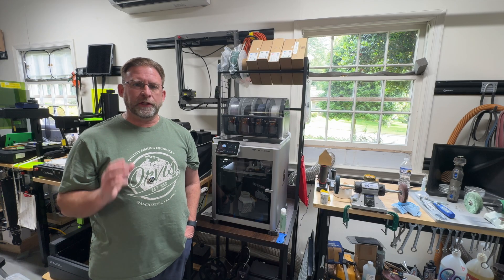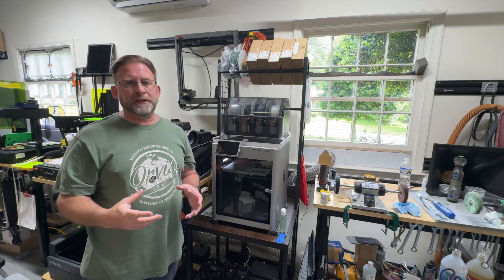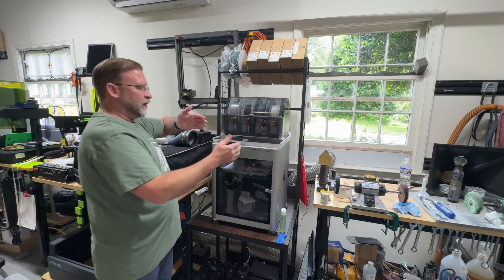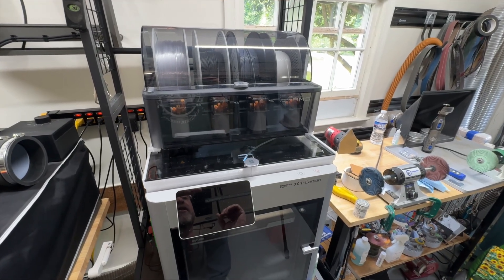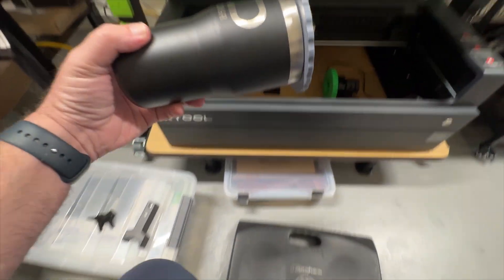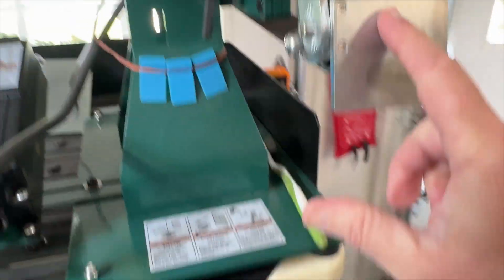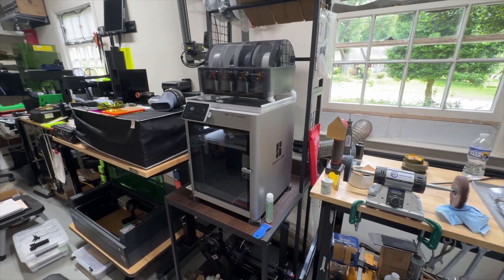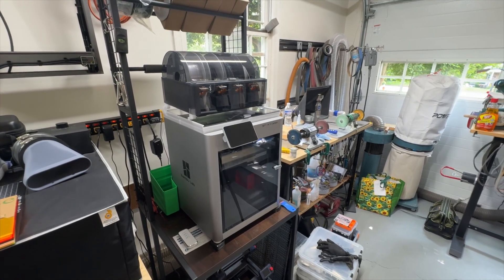Bambu X1C Is the tool you didn’t know your shop needed!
Every so often, we make a big purchase—some good, some great, and some... not so much. But out of everything I’ve bought in the last year, the Bambu Labs X1C stands out as my absolute favorite.
Why? Because it’s transformed the way I work. I can now print custom jigs, tools, and accessories that make my laser engraving workflow faster and more efficient. It’s also great for printing useful and fun things around the house.
Every day, I’m trying new filaments with unique properties—flexible, strong, heat-resistant—you name it. And this is just the beginning.
Honestly, I wish I’d jumped into 3D printing two or three years ago. But the X1C made it easy to get started, and it’s been a game-changer ever since.

ATTENTION EVERYONE
Some troll got upset because he claims I said “my jigs” in the video, implying I designed all the jigs in my shop myself. I think I’ve been very clear in my videos that I have not designed any of these jigs. I’ve also mentioned many times that I purchased jigs before I owned my own 3D printer, including buying several from SamCraft and others. This person started whining that I should have specifically acknowledged Sam as the designer of a jigs he saw in my shop in the video that I got from SamCraft  I removed him from the channel, and honestly, I had to laugh—because I’ve posted links to SamCraft’s site and jigs many times in other videos, which I doubt he has ever bothered to do himself or watch if he has ever watch any of my other content. Like the following videos I did in the past just for Sams products:
If I said “my jigs” in the video, I simply meant that I printed most of the ones seen in the video all over my shop myself. I don’t sell jigs, and I have no plans to. And if I had to list every designer of every jig I’ve printed and use, it would be a very long list—I’ve probably printed over 50 by now.
So to all of you who create and share jigs on the many free 3D platforms: Thank you. Your work makes it possible for the rest of us who are new to 3D Printing to keep making and improving our shops and to Sam of Samcraft thank you for all you do I was not trying to imply that any jig of yours was some design of my own as I have never designed a jig ever and even talk about that exact thing in the video.

My unit—the Bambu Labs X1C—is definitely on the pricier side, but the great thing is you don’t have to spend a lot to get started. The Bambu Labs A1 is a fantastic entry-level printer: affordable, reliable, and packed with features. In fact, many print farms use them because they’re easy to scale and built to last.

Of course, there are other solid options out there too. Creality has been a trusted name for years, and even Flashforge printers on Amazon get great reviews as budget-friendly machines for beginners.
Creality 3D Printers
Flashforge Store

Bottom line: whether you're just getting started or looking to upgrade, there are excellent 3D printer options at every price point.